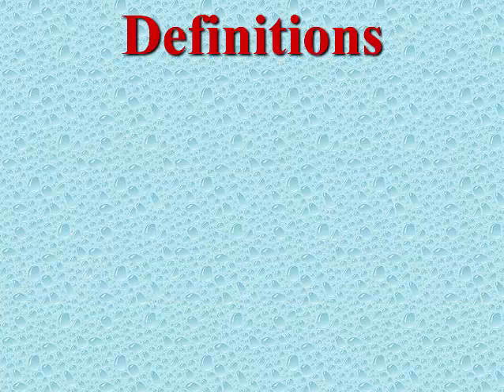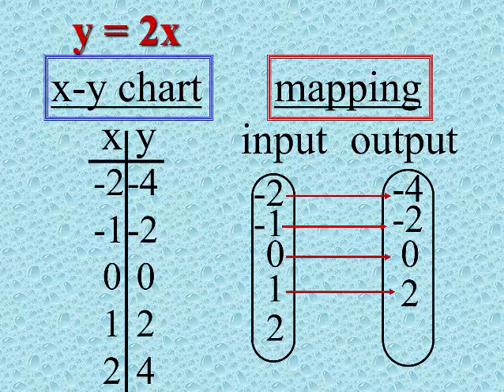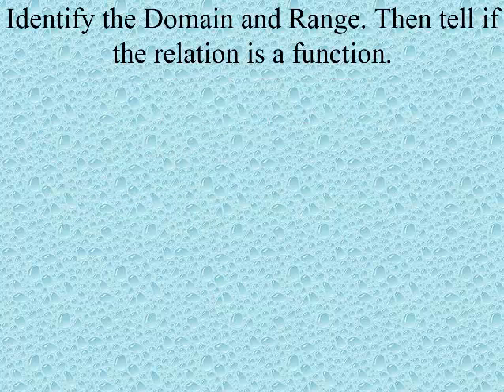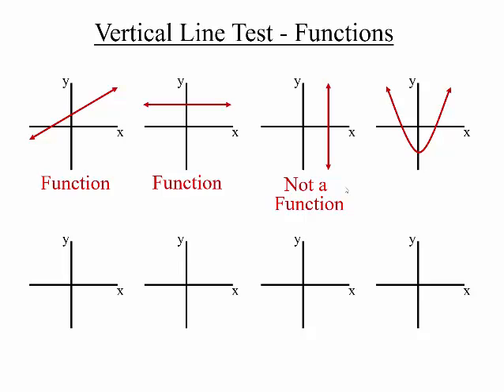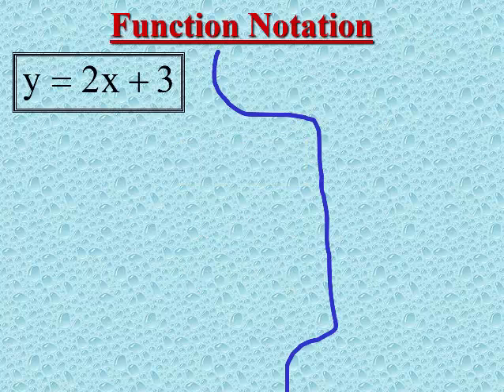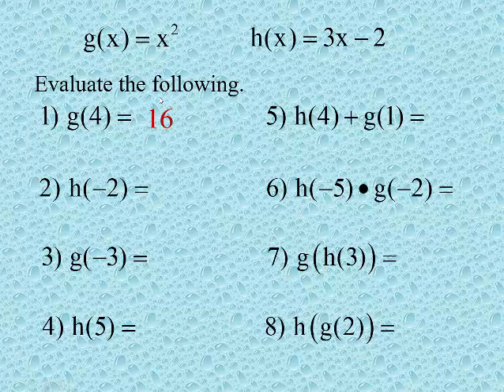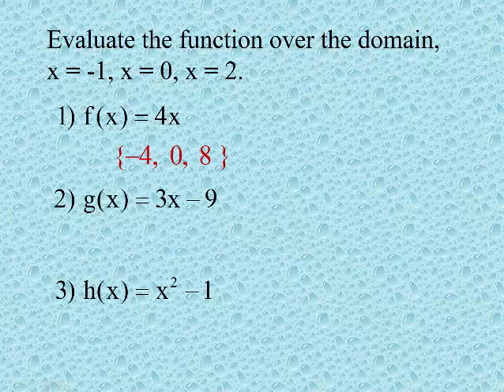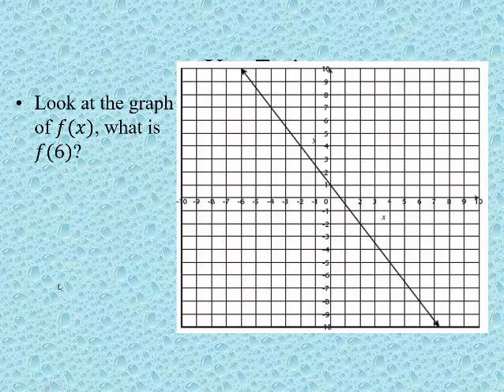MATH130 Section 1.6 Lecture Video